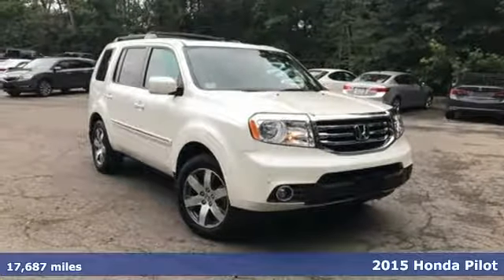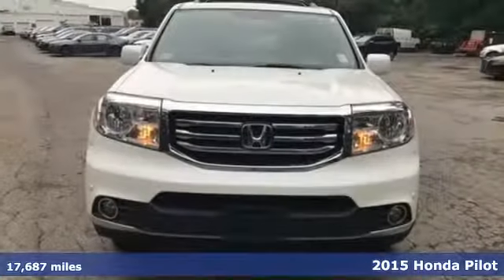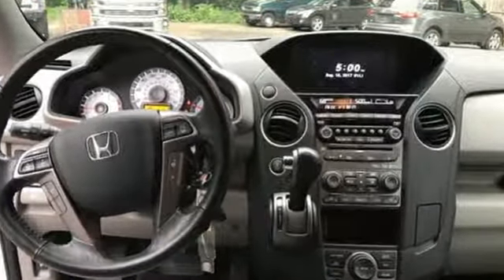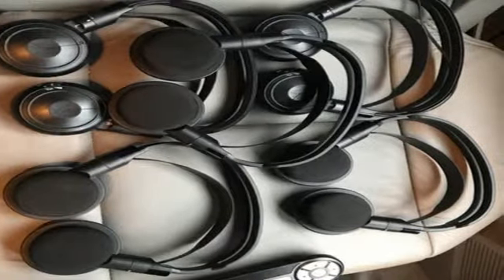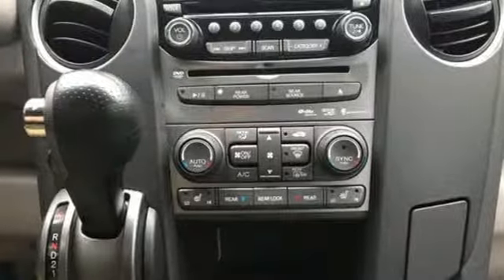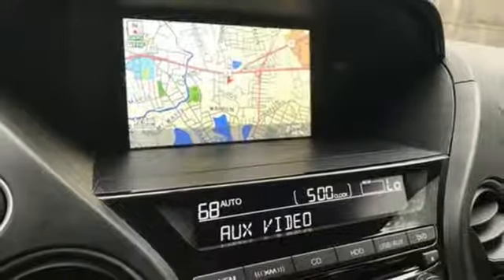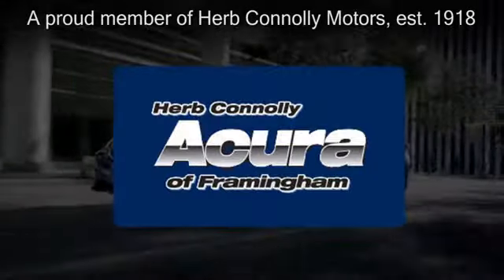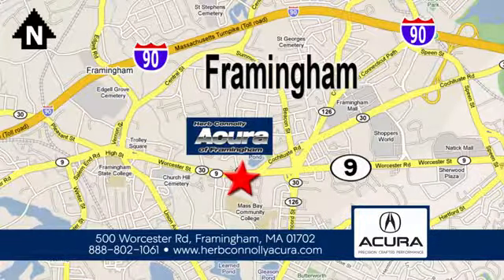Used 2015 Honda Pilot Framingham Natick Marlborough MA, MA A000240A - SOLD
Year: 2015
Make: Honda
Model: Pilot
Trim: Touring
Engine: 3.5L V6 24V SOHC i-VTEC
Transmission: 5-Speed Automatic
Color: White
Mileage: 17687
Stock #: A000240A
VIN: 5FNYF4H96FB047538

Address:
500 Worcester Road Route 9 E